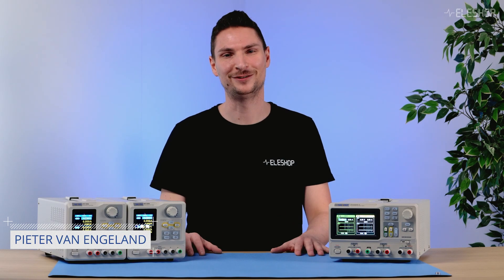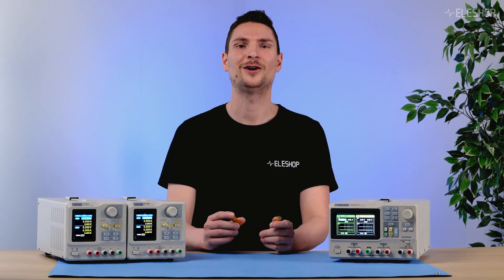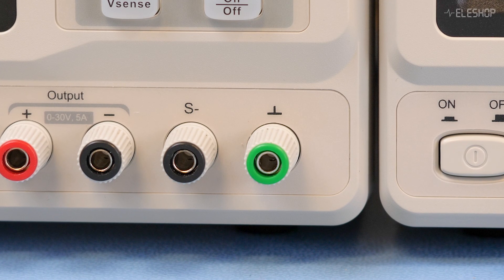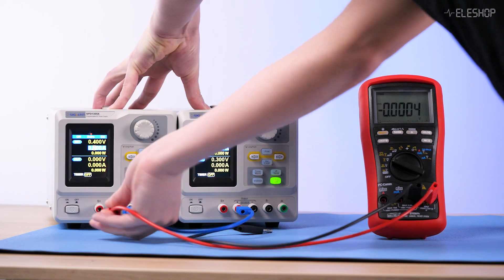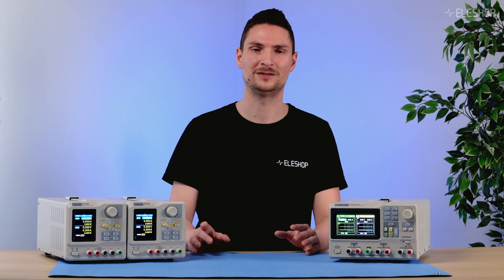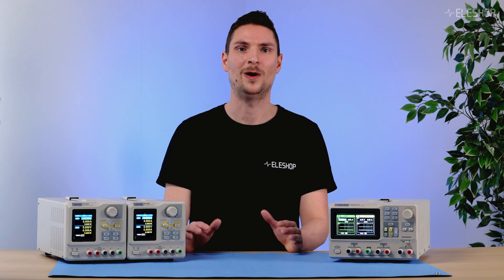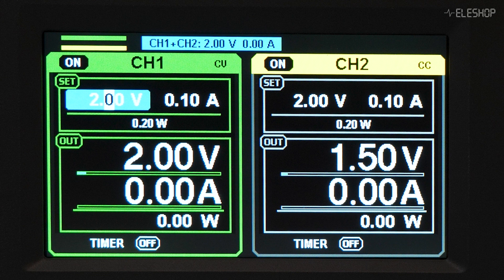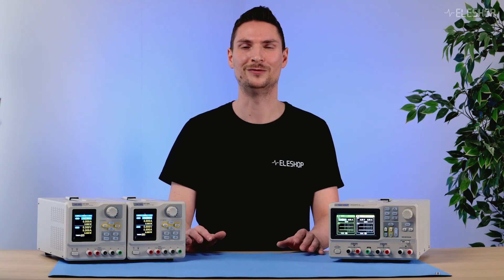Is It Safe to Connect Your Power Supplies in Series or Parallel?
In this video, we explore a common question: Can you safely combine power supplies to increase voltage or current? We’ll demonstrate this using two Siglent SPD1305X power supplies and compare them to the built-in functionality of a multi-channel power supply, the Siglent SPD3303X-E.

Timestamps:
0:00 Introduction
0:17 Overview
0:44 Theory: How Series Connections Work
1:59 Practical: Connecting Power Supplies in Series
2:46 Theory: Is Parallel Connection Possible?
4:05 Multi-channel Power Supplies
4:36 Outro - Summary

Looking for test equipment? Check out Eleshop.